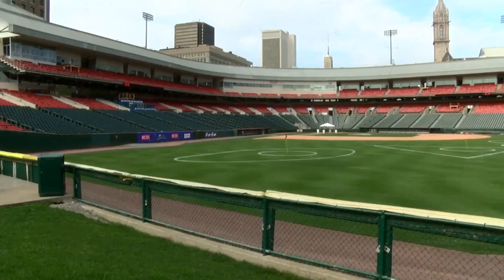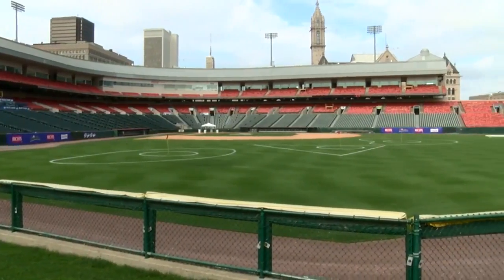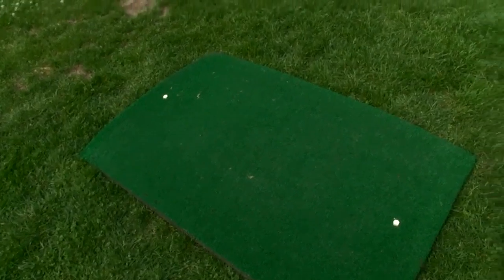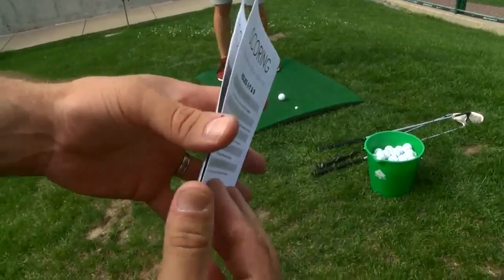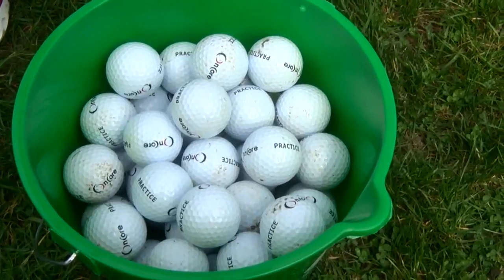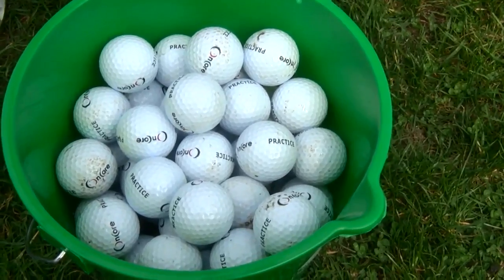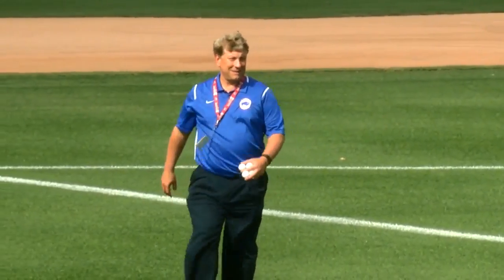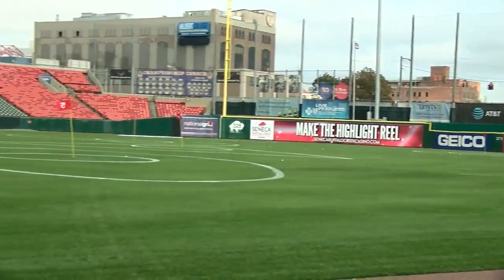Coca-Cola Field becomes golf course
Coca-Cola Field becomes links course